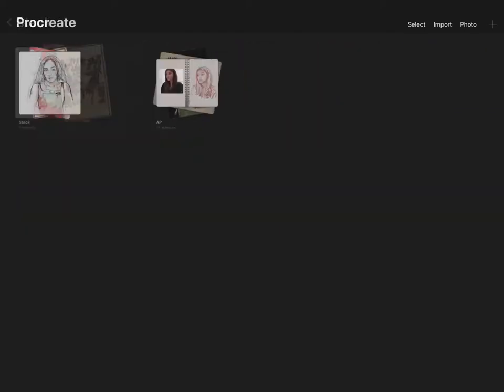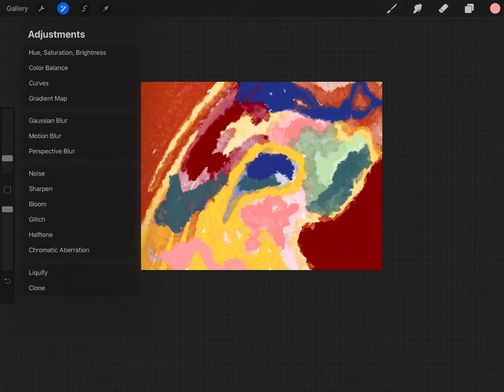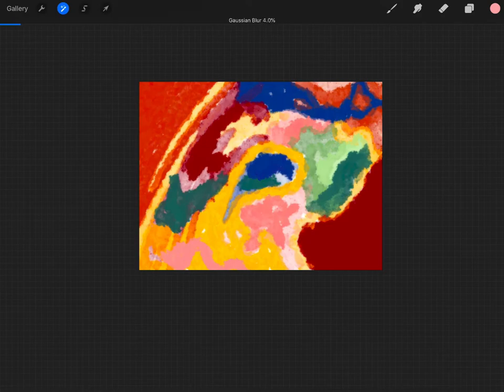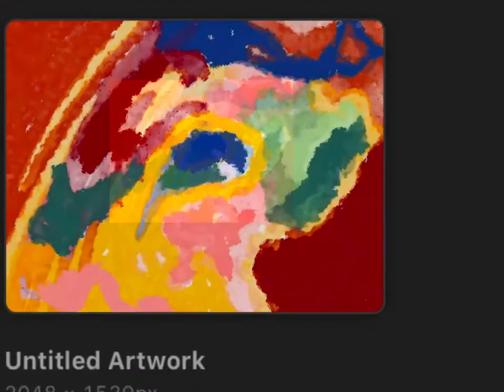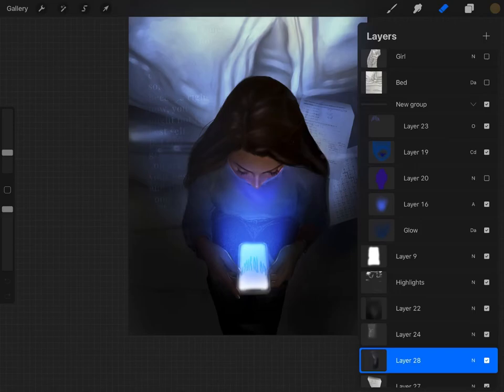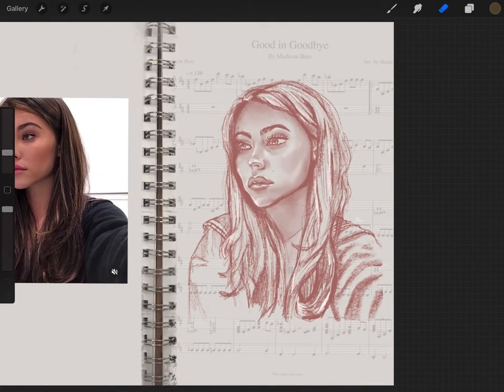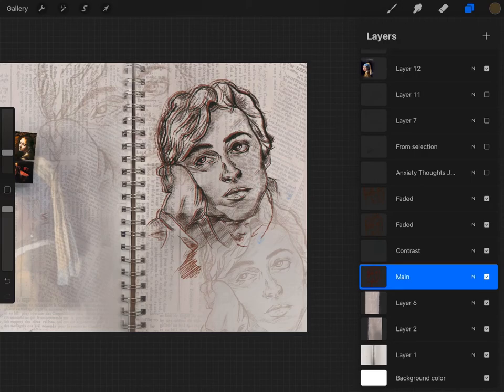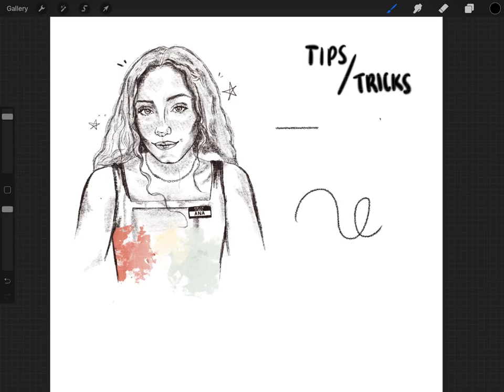HOW TO USE PROCREATE: Beginner Edition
In this video I show all the basics of Procreate along with some cool editing tools.
💌 This is from a series I started on my Instagram account called, “Ana’s Virtual Art Classroom” where I hope to help anybody who has questions about art or needs help with anything.
TIMESTAMPS IN COMMENTS